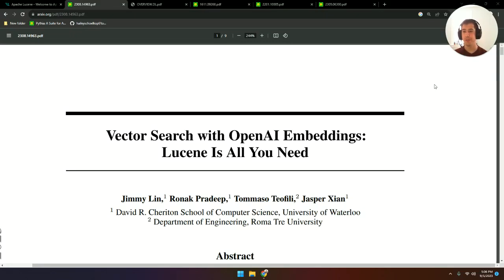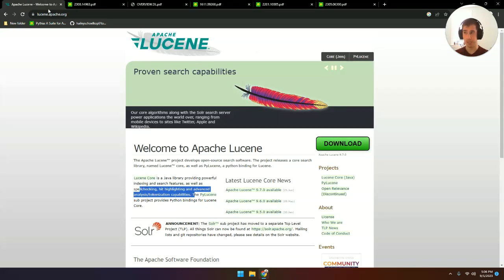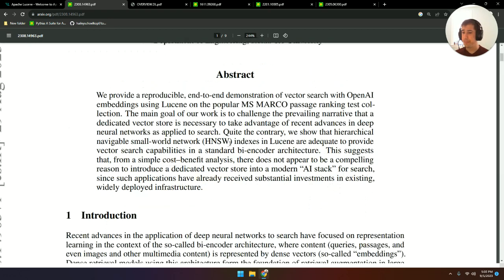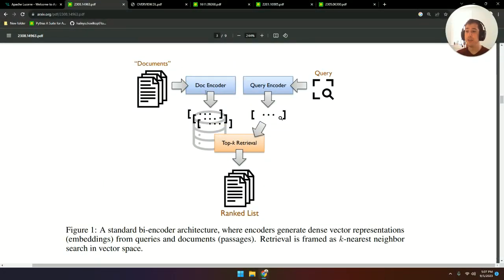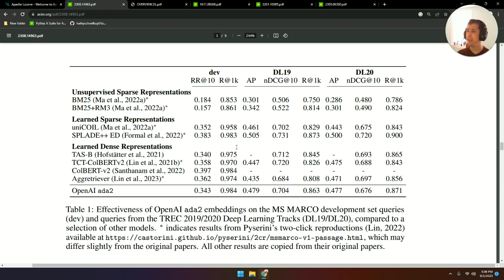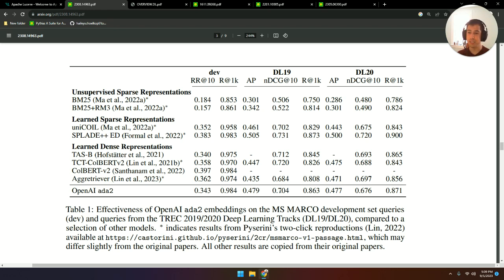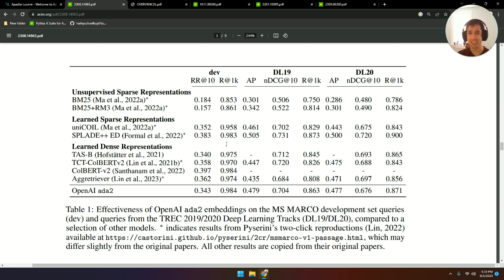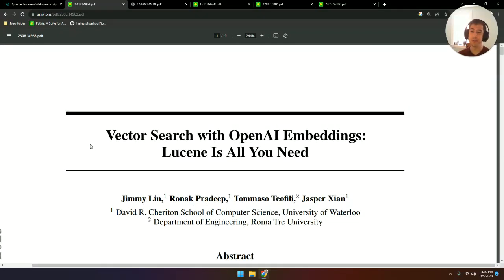Paper Review: Vector Search with OpenAI Embeddings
In this video, I discuss a recent paper titled "Vector Search with OpenAI Embeddings" published by the University of Waterloo. The paper presents a straightforward approach to solving the information retrieval problem, where the goal is to identify relevant documents in a large data store based on a given query. The authors argue that by using OpenAI embeddings with a traditional data store like Lucene, there is no need for complex vector storage systems. They also highlight the engineering effort required and evaluate their approach on the MS-Marco dataset. Overall, this paper demonstrates that effective information retrieval can be achieved using off-the-shelf models and databases.